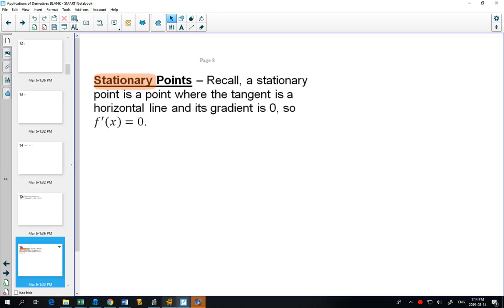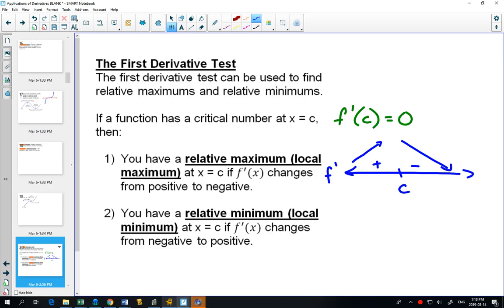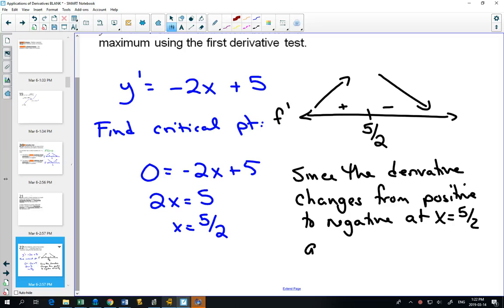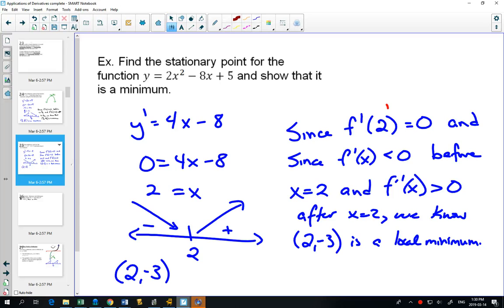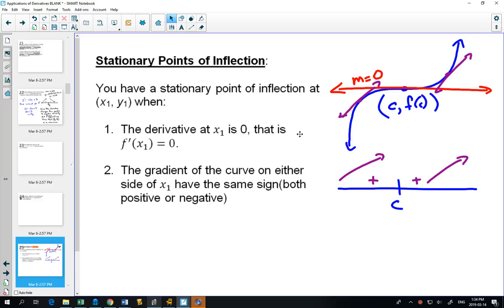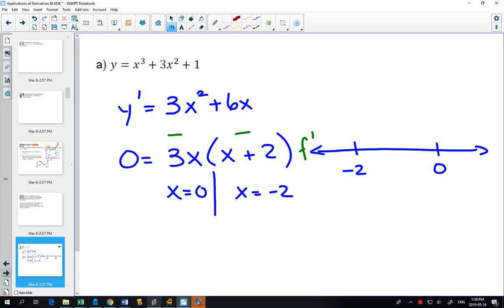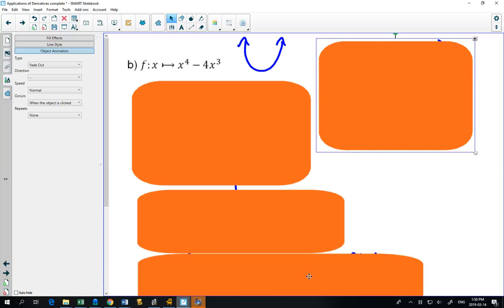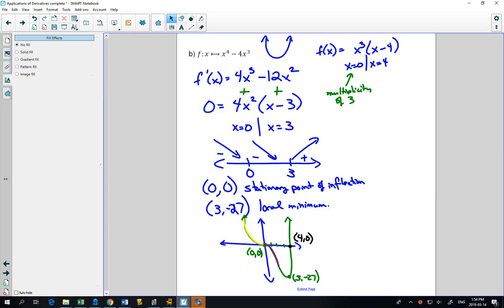45S Stationary Points